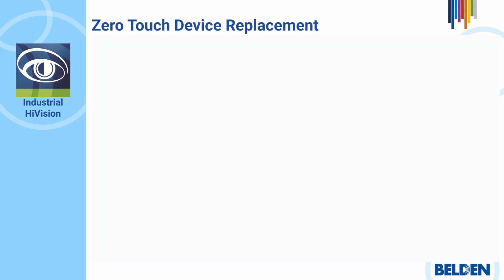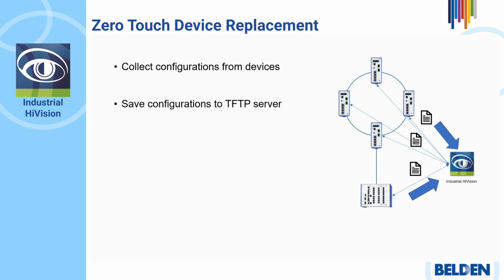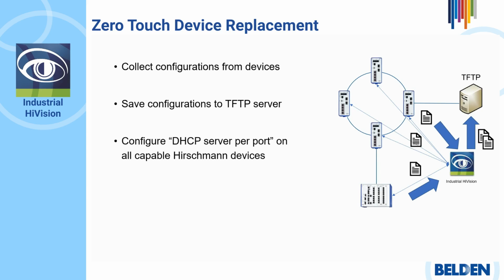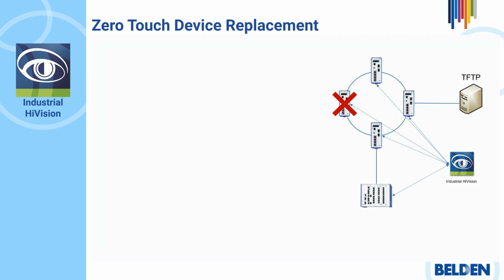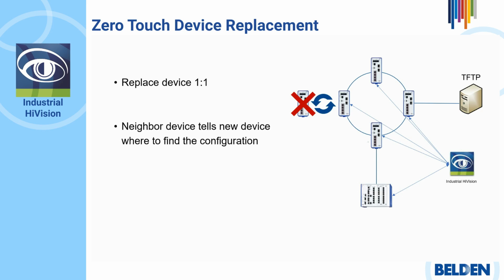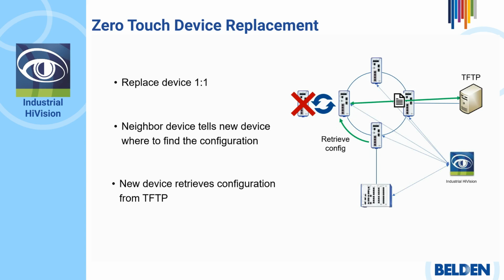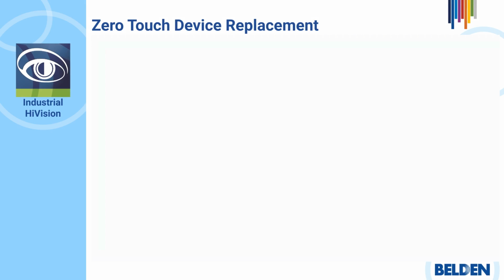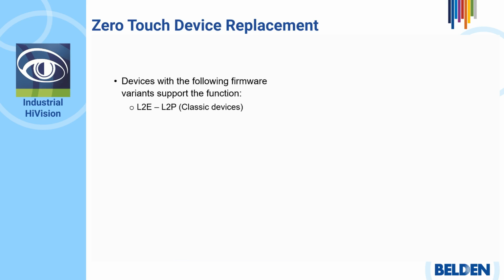Industrial HiVision - New Zero Touch Device Replacement feature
Are your network engineers still traveling onsite to replace field devices? Achieve Zero Touch Device Replacement configuration to allow streamlined device replacement without needing network engineering expertise.